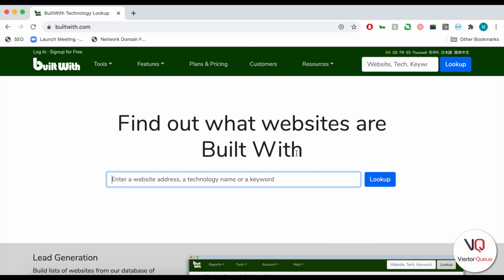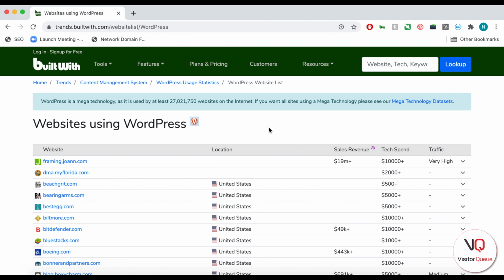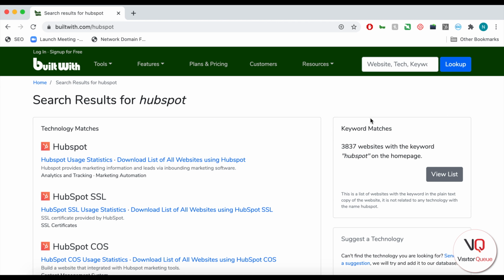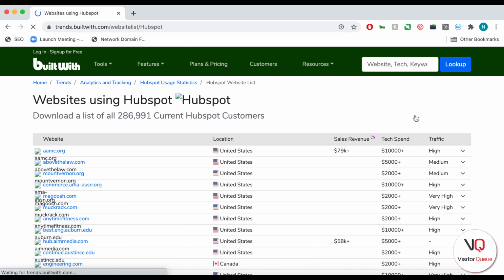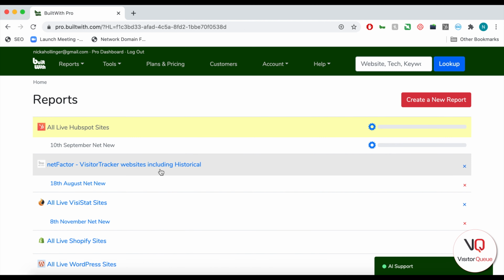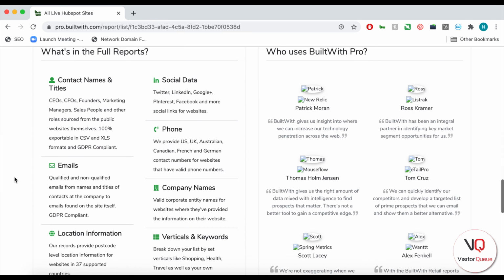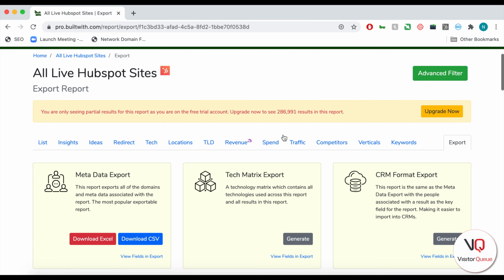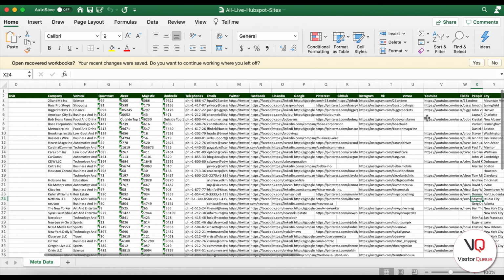EP 3: What The Growth!? - Using BuiltWith to Build a List of Your Competitor’s Clients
In this episode of What The Growth!? Nick goes over how to quickly grow your company through the use of BuiltWith.

0:00 Opening
0:24 Intro
0:53 Using BuiltWith to Build a List of Your Competitor’s Clients
3:30 Outro